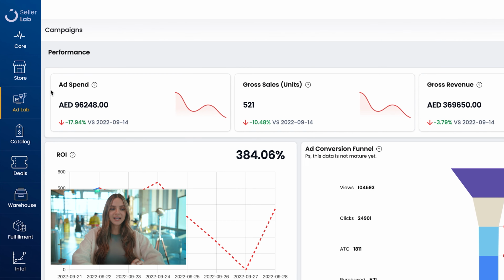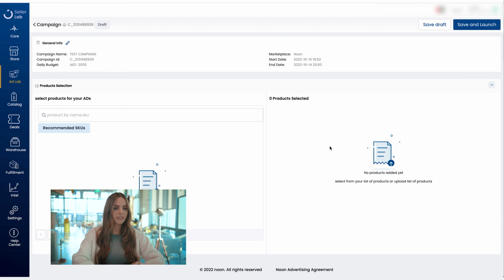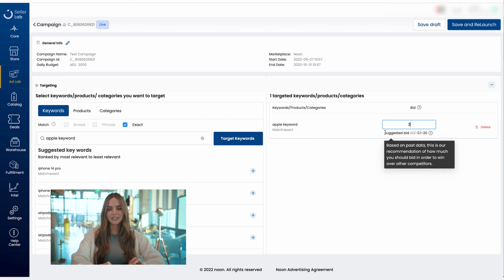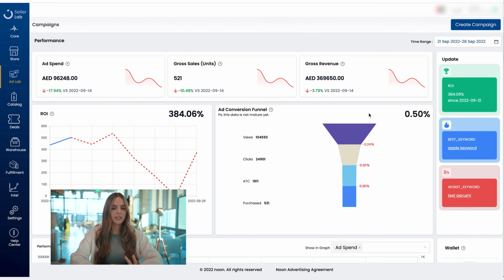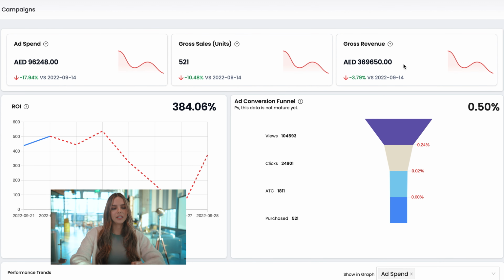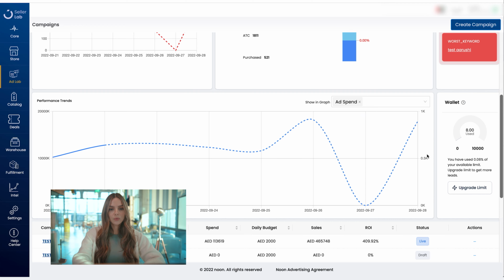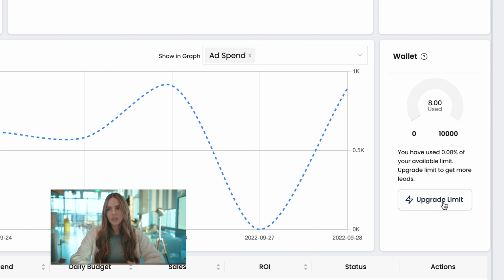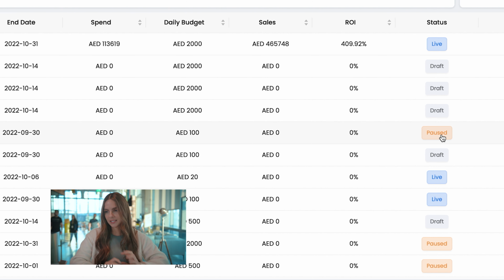Product Listing Ads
Product Listing Ads (PLA) allows sellers to bid for their offer to appear first in search results for millions of shoppers on noon.com.

The PLA feature will significantly increase noon’s seller growth potential, putting their products and offers in front of more customers than ever before.

In this video we go over how to use the tool and detail key points like advanced data analytics, and how to take complete control over your campaign budget and timelines. The video is split into topics, simply jump to the relevant chapter below to learn more about that particular topic.

Video chapters:
00:00 Welcome!
00:22 How can you access PLA?
00:52 Overview of PLA
01:00 Where the ads will be visible on the app or desktop
01:52 Creating a campaign
02:50 Daily budgets
03:39 Locating a campaign in the PLA tool
04:22 Selecting keywords
04:48 Placing a bid and suggested bid ranges
07:00 Managing your campaign
07:27 Accessing the data of your campaign
07:45 Total ad spend - what does it mean?
08:18 Checking your campaign ROI
08:40 Utilizing the ad conversion funnel
09:12 Your wallet, daily budget and overdraft options
09:52 More about your budget and overdraft
10:17 What to do if your budget runs out*
10:38 Locating your wallet in the PLA tool
11:35 Common mistakes to avoid/potential issues you can fix

*Note! If you've used up your upgraded limit, you will need to pay off your weekly Advertising Fees. You can do this by setting up a bank transfer to noon's account.